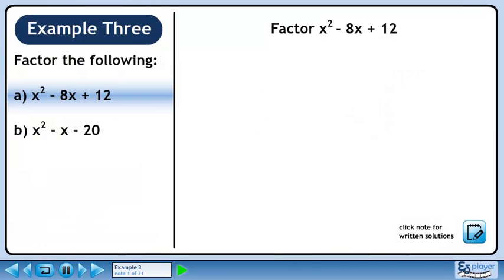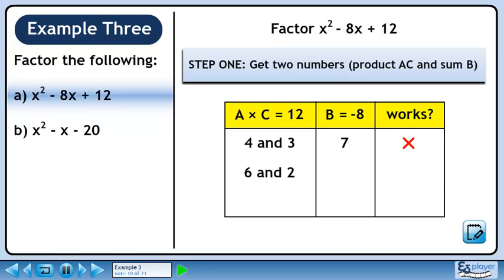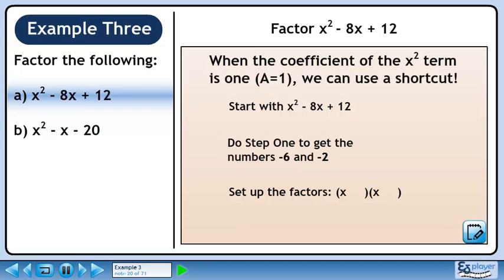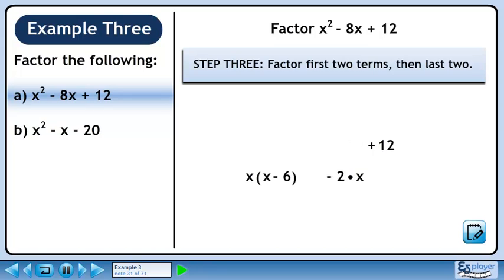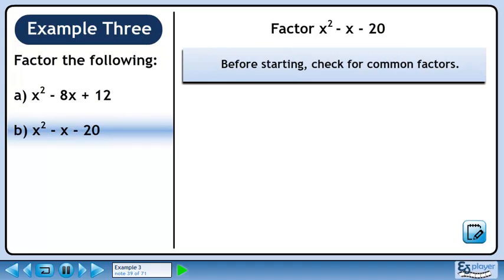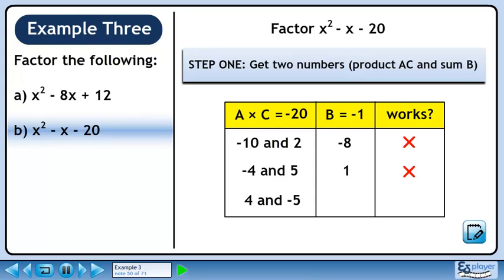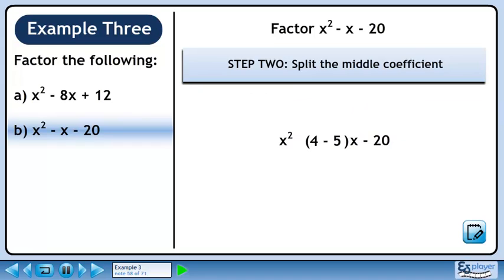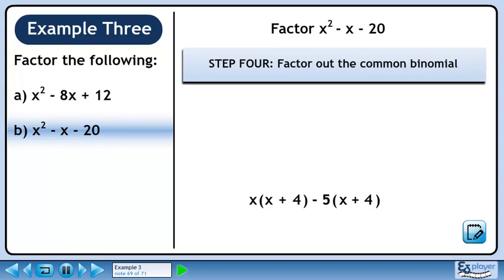Factoring Trinomials Example 3